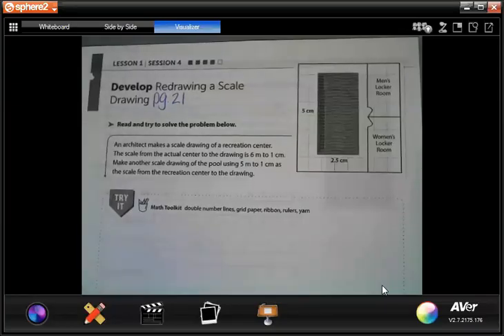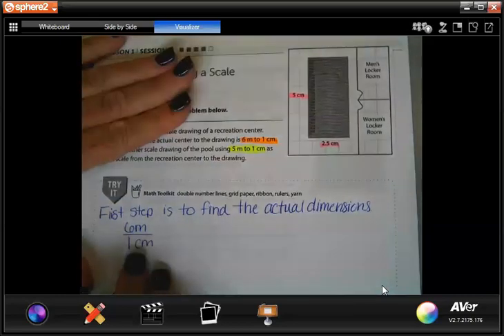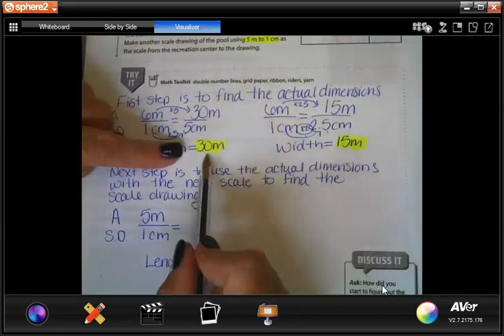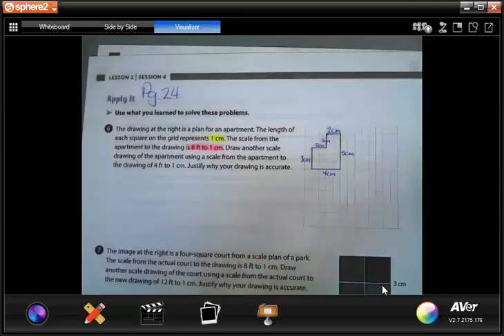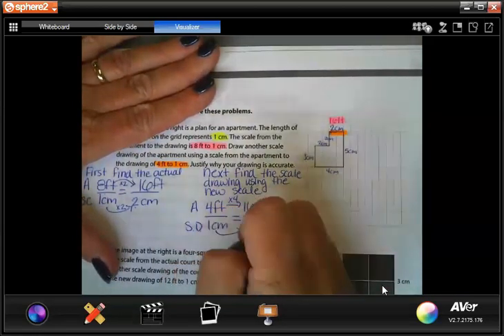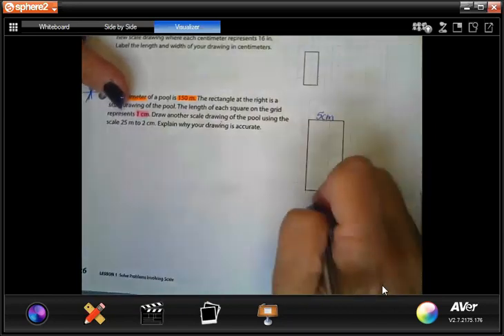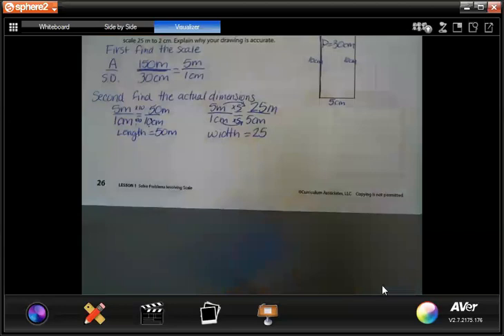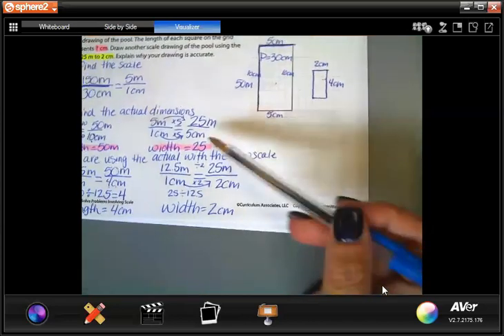unit 1 Lesson 1 session 4 examples